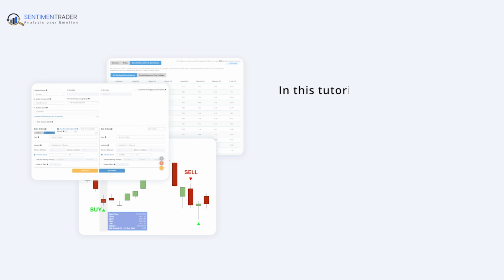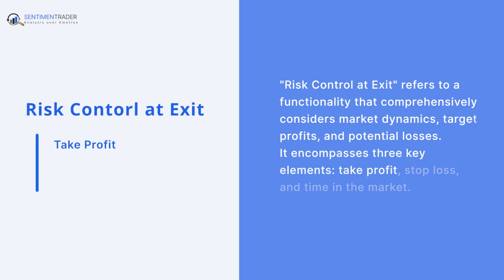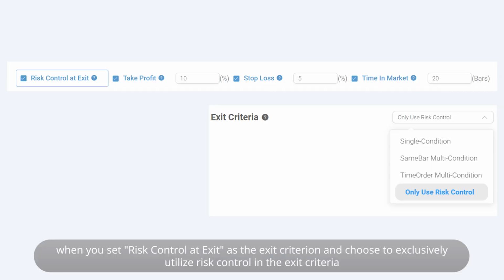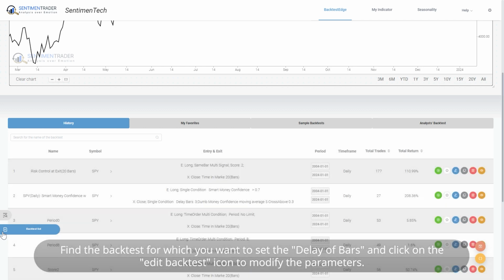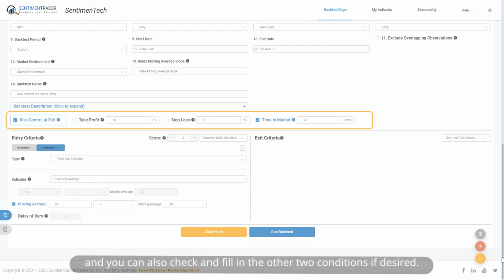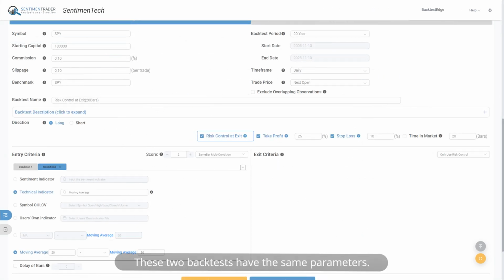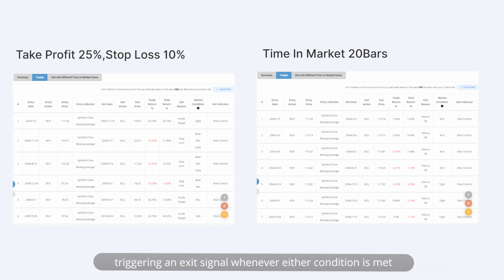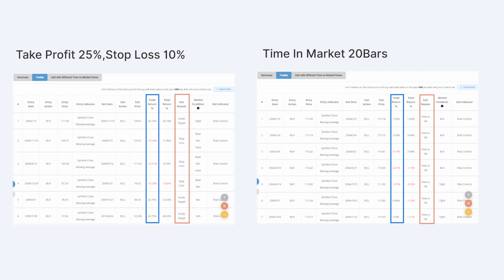BacktestEdge Tutorial 16: The use of "Risk Control at Exit" when setting Exit Criteria in backtest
In this video, we'll guide you through the explanation of "Risk Control at Exit" and its use and impact on results when setting Exit Criteria in a backest.